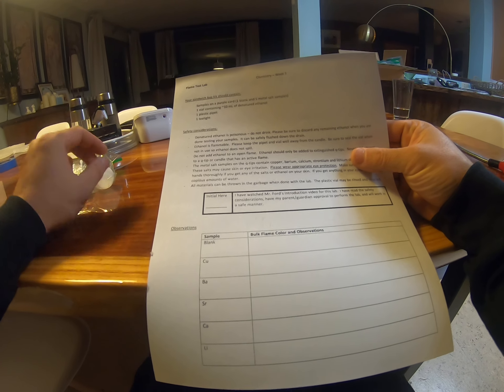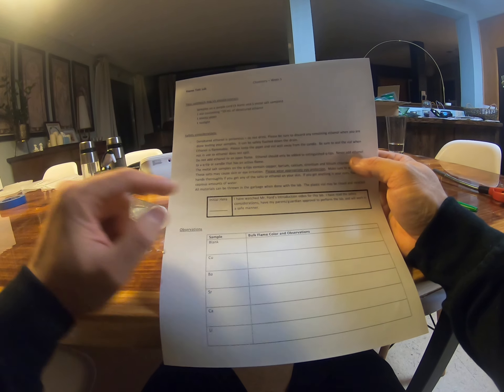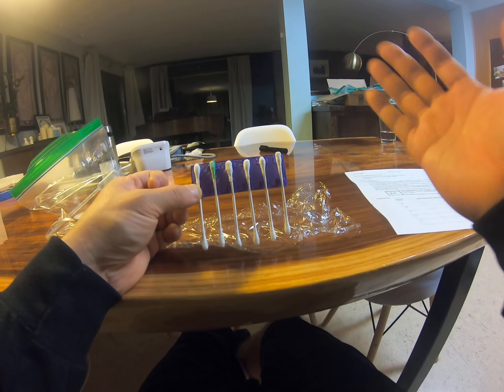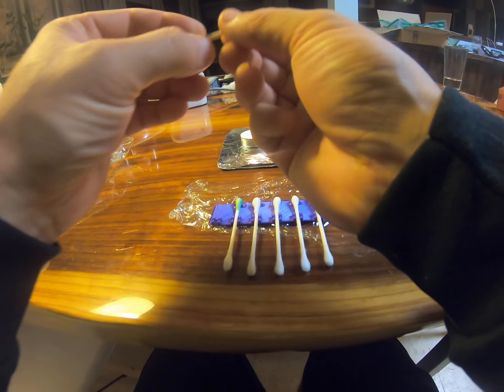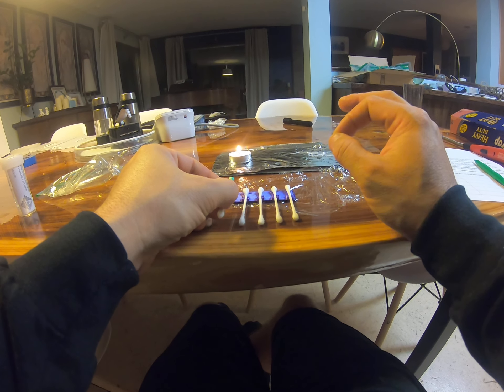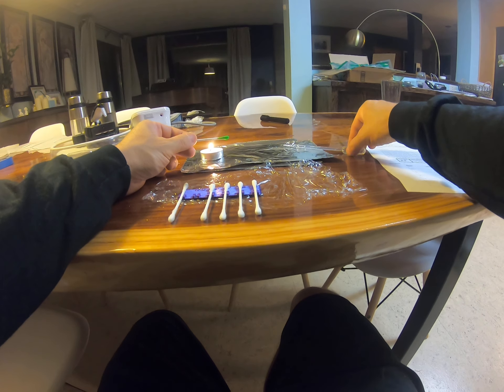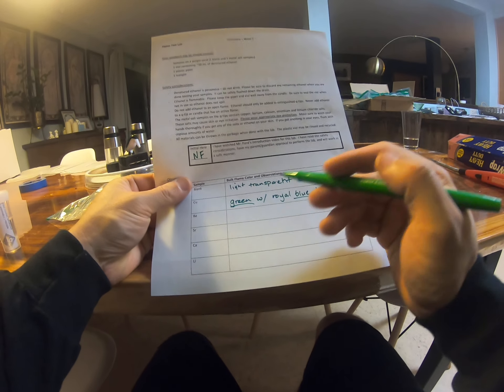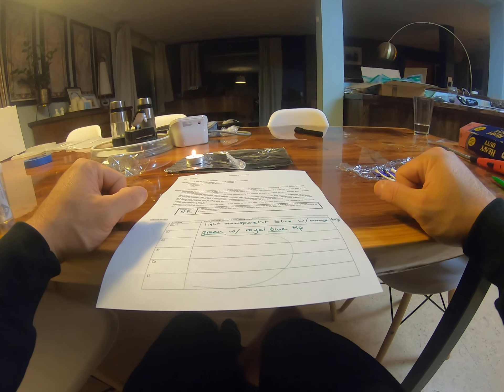Week 5 Flame Tests Lab - Safety and Procedure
Please watch this video before doing anything with the lab kit.  If you're wondering where to get the lab kit, see this week's agenda in Canvas.